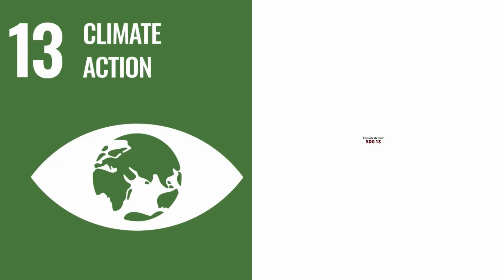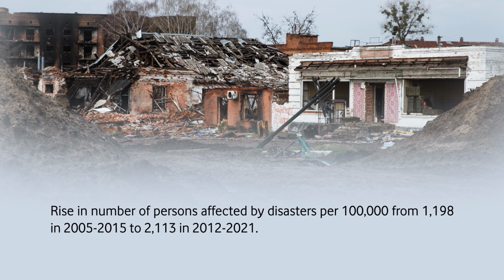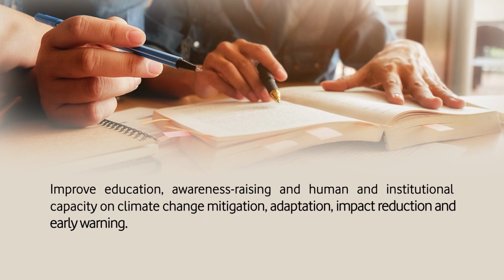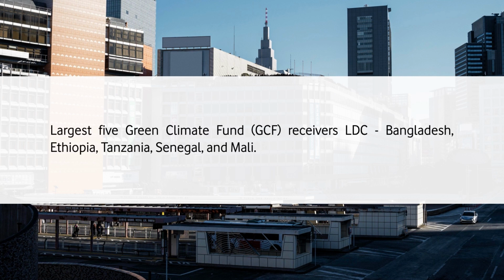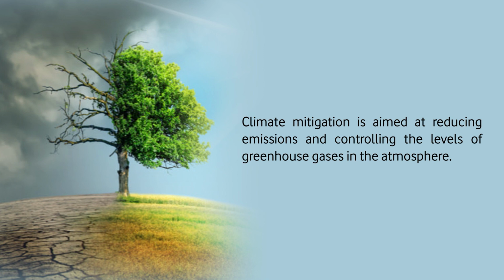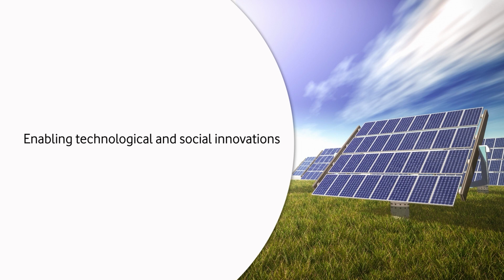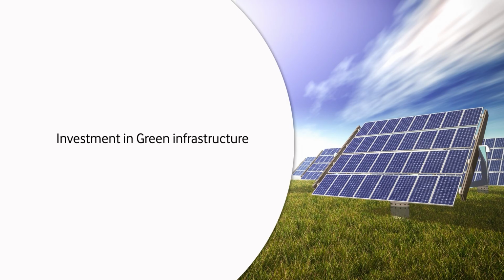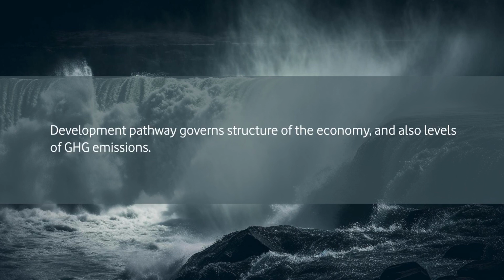SDG 13 Tracking the Global Progress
MSD 019: Global Strategies to Sustainable Development
Instructor:
Dr. Bhuvan Chopra
Research Scholar, School of Interdisciplinary and Transdisciplinary Studies
Indira Gandhi National Open University, Delhi